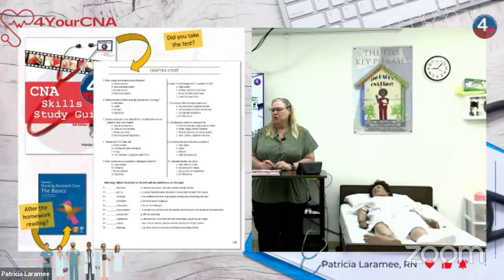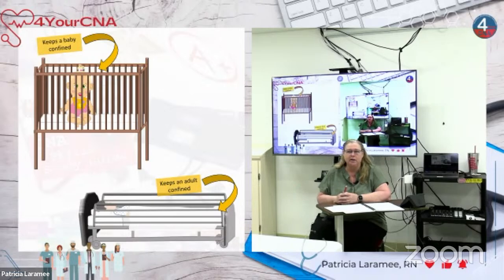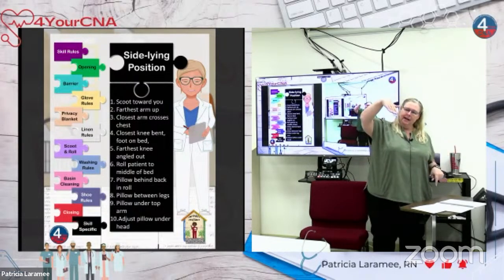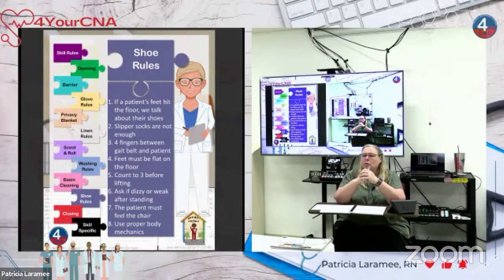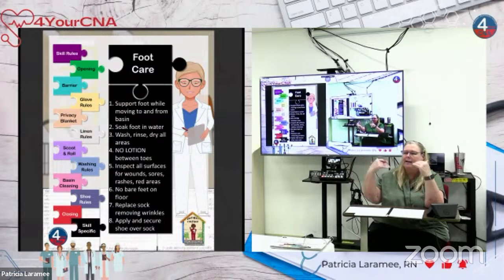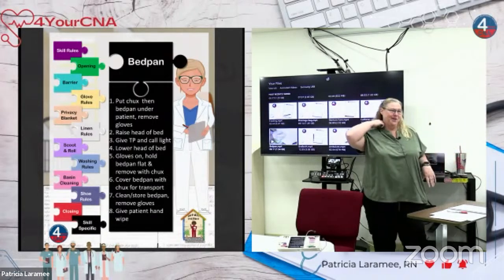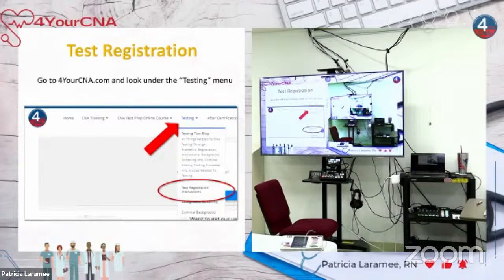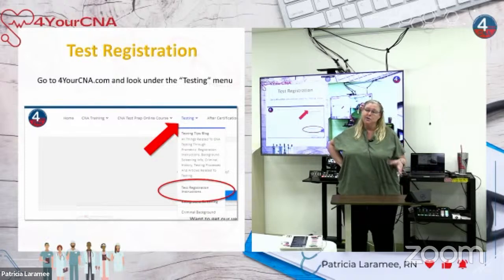Live Classroom Feed 23AM04 Day 4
4YourCNA welcomes you to our LIVE broadcast! We are all about CNA Life and provide tips, tricks and info on CNA Training, CNA Testing and CNA Workplaces! Join Miss Patti for one of our LIVE sessions or catch the replays on your own schedule!

Broadcast schedule:
Live classroom feed: Mondays & Wednesdays 9am - 1pm (ET) during class sessions
Weekly Live Q&A: Thursdays 3pm (ET)

Have you signed up for our after class wrap-up emails with links? It's free!

To browse our store (book, flashcards, card game, practice kit, etc.)

4YourCNA makes learning EASY! Learn the theory and skills required to pass the CNA state exam through these informative videos. Additional resources, including practice questions, are available on our website 4YourCNA.com. View our entire series!